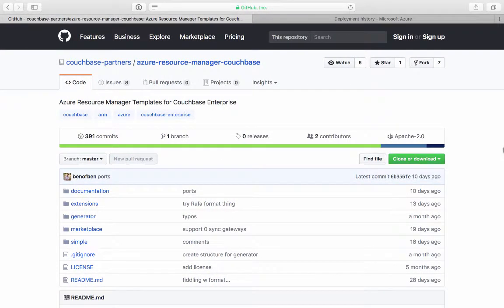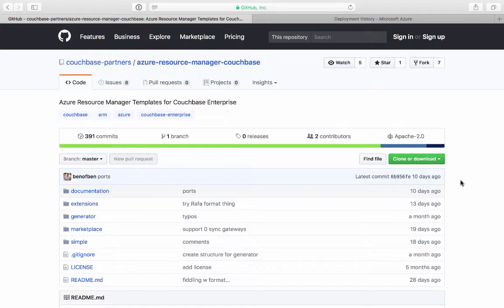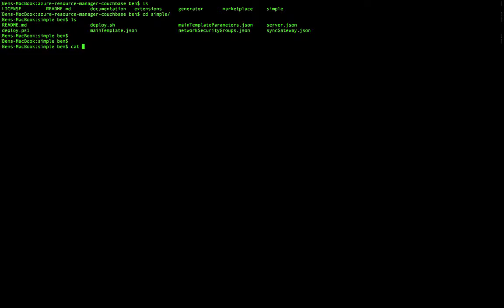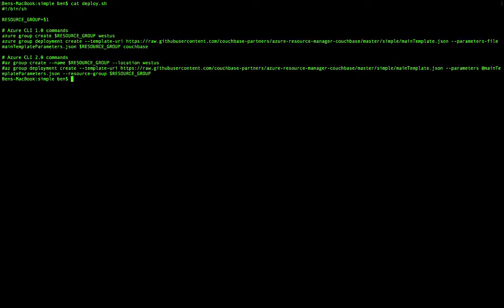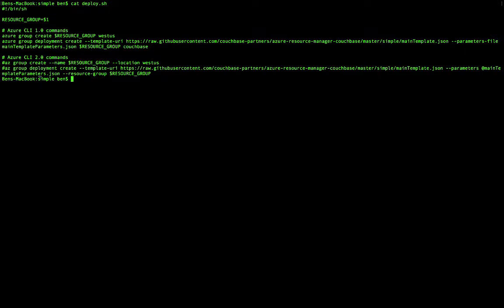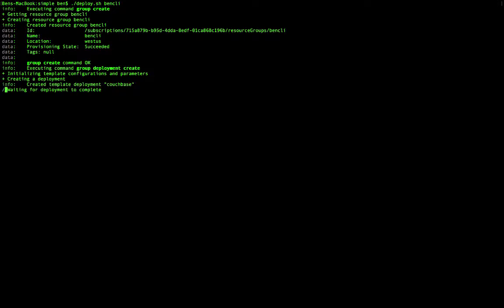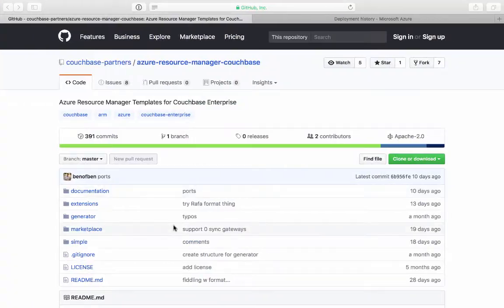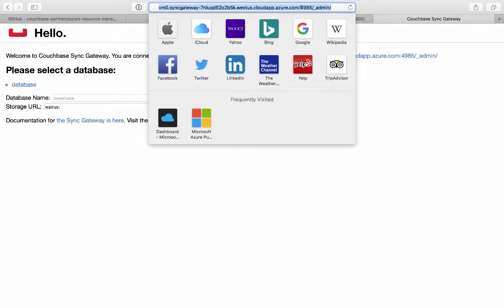Deploying Couchbase with the Azure CLI v2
In this video, I demonstrate how to use the Azure CLI to deploy a Couchbase cluster with Couchbase Server and Couchbase Sync Gateway on Azure.